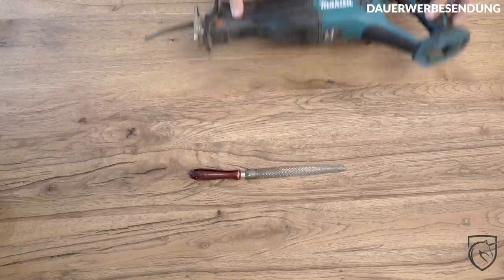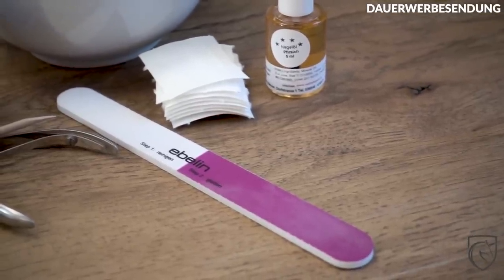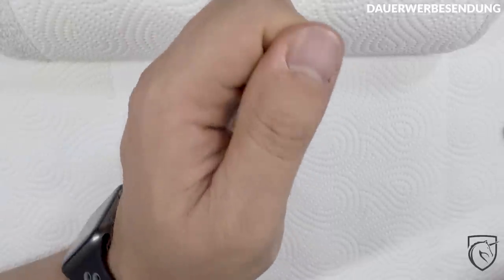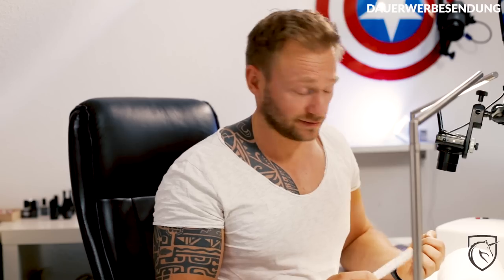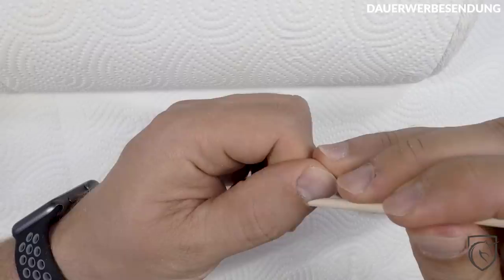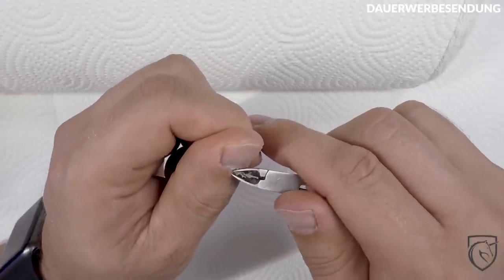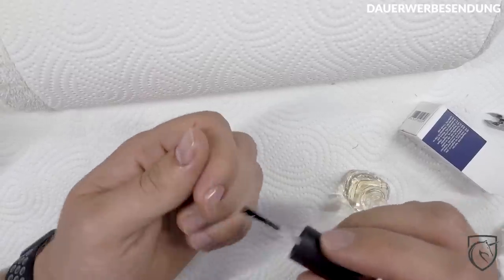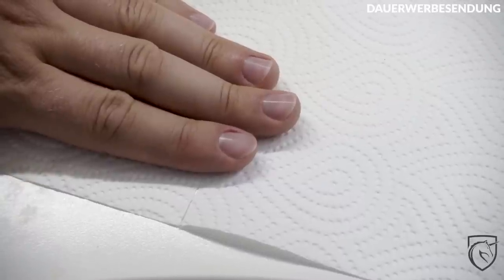Männer Maniküre - Tutorial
Heute mal ein etwas anderes Video. Die gute alte Männer Maniküre.
Viele Männer trauen sich nicht dran, dabei ist es so wichtig. Denn die Hände lassen sich schlecht verstecken ;-).

Ihr wollt besser werden im Bezug auf GelNägel, deren Modellierung und Gestaltung? Ich zeige Euch meinen Weg, der sich über mehrere Jahre bewährt hat.

Wünsche und Anregungen gerne in die Kommentare. ;)

Social Media

Hier gehts voll ab! ;)

Ausstattung

Mein Fräser

Kamera 01

Kamera 02

Kamera 03

weitere Videos

GelNägel - WTF is ...? Fachbegriffe und Produkte leicht erklärt.

GelNägel - Grundlagen von A - Z! Alles was Ihr über die Technik von GelNägeln wissen müsst.

PaintDay - Immer mal wieder ein NailArt Muster zum nachmachen.

weitere Videos

GelNägel - WTF is …?

Fachbegriffe und Produkte leicht erklärt.

GelNägel - Grundlagen von A - Z!

Alles was Ihr über die Technik von GelNägeln wissen müsst.

Social Media

Hier gehts voll ab! ;) Facebook